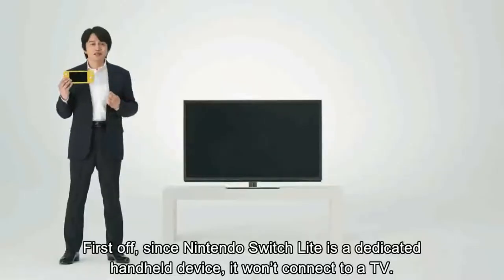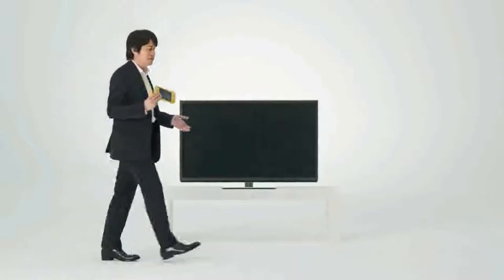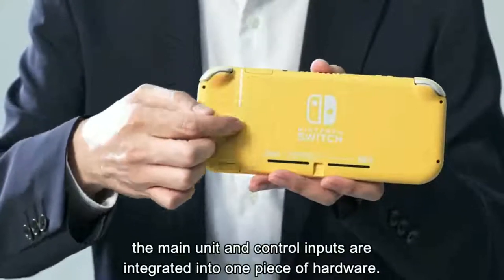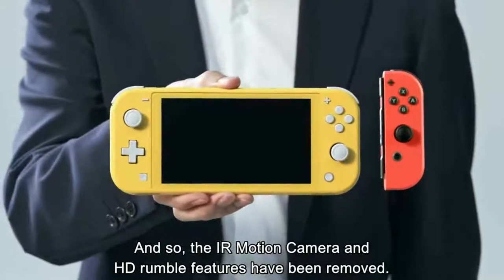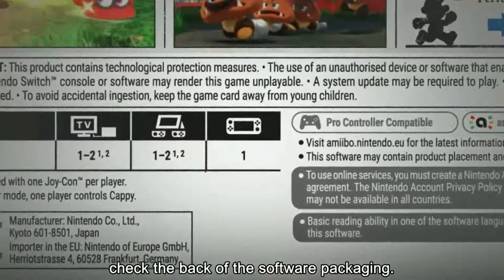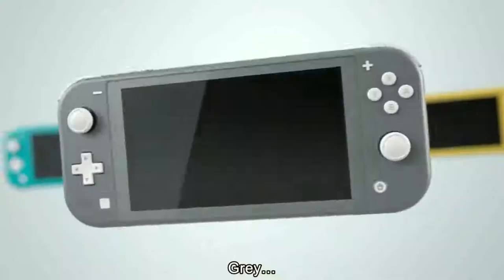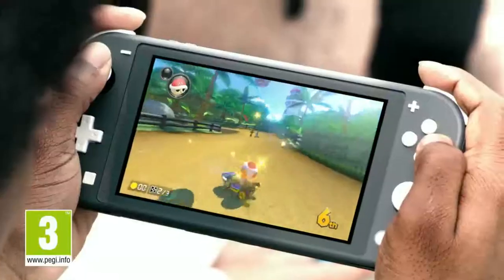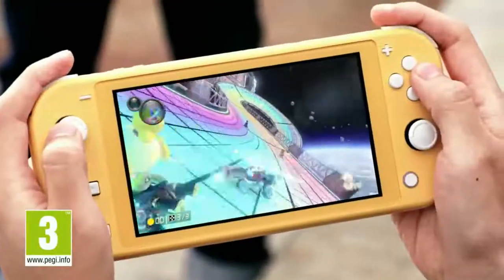Switch Lite - Thoughts and Opinions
The Switch has been made 'liter' but does that make it better? I give my views on this new Nintendo handheld system.